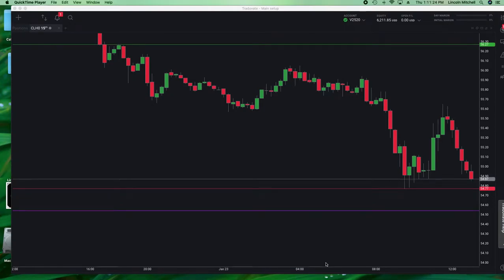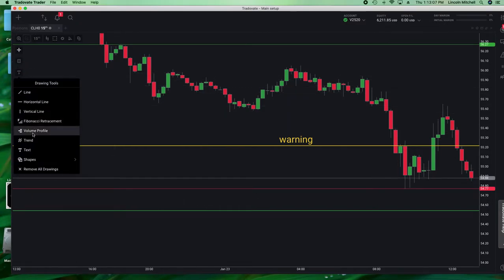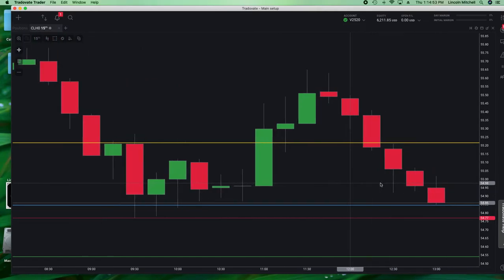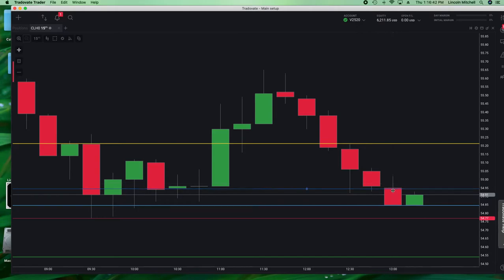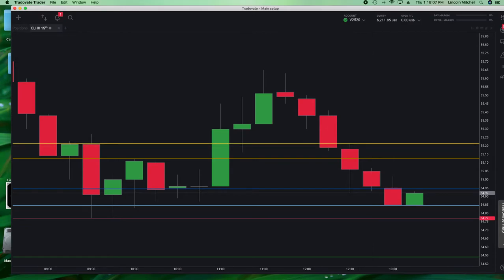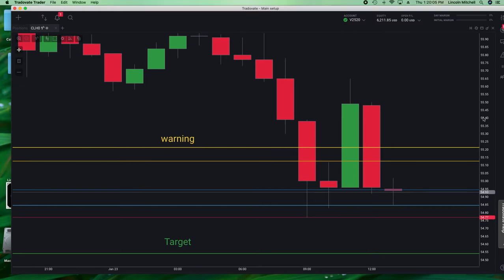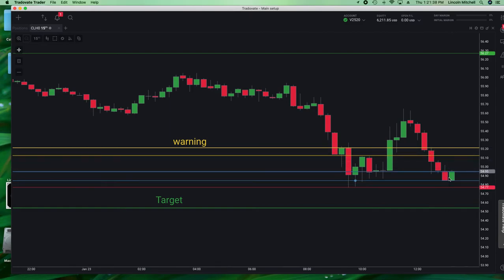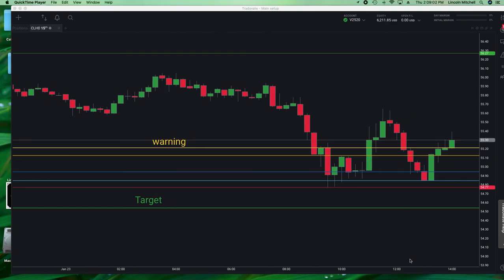How Trader Lincoln MItchell Read a Chart